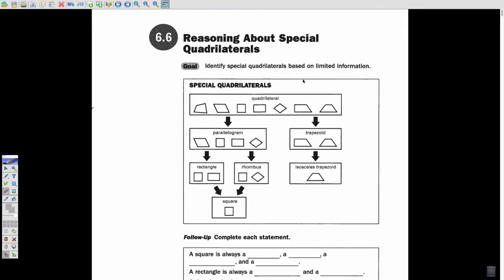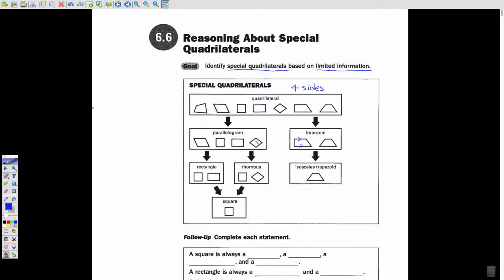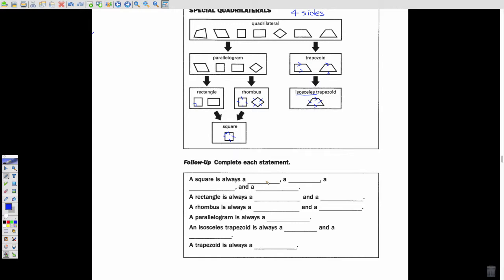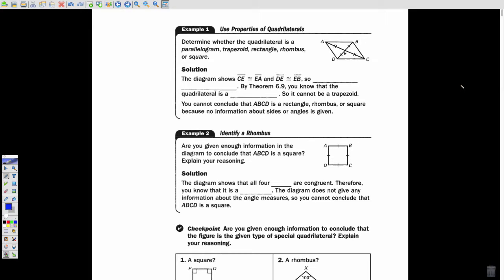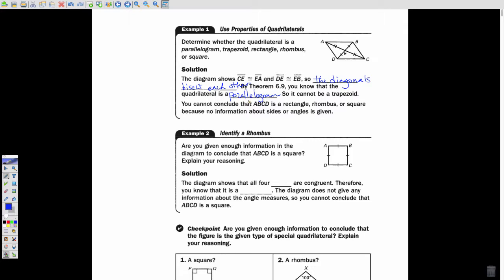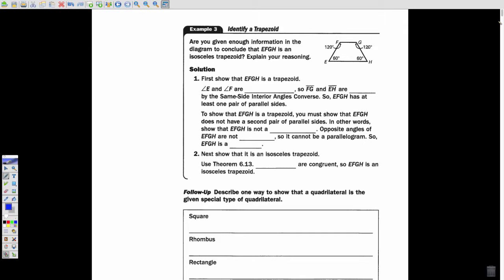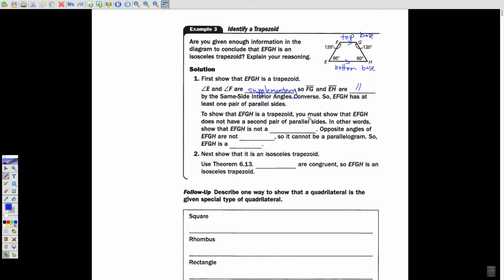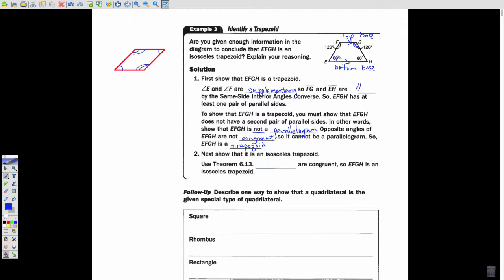geo 6.6 R